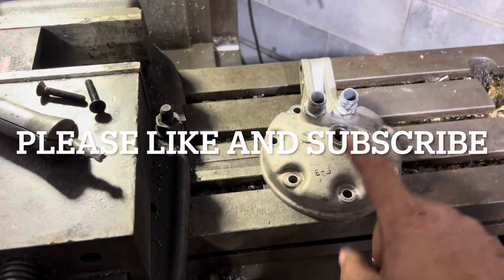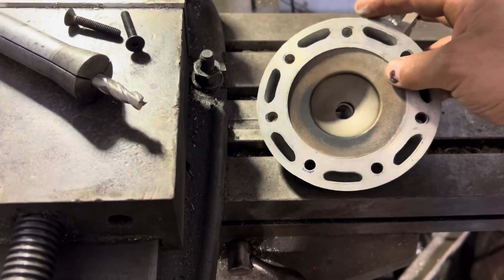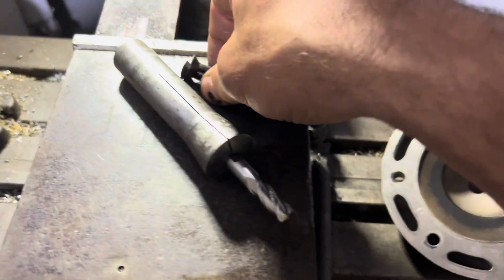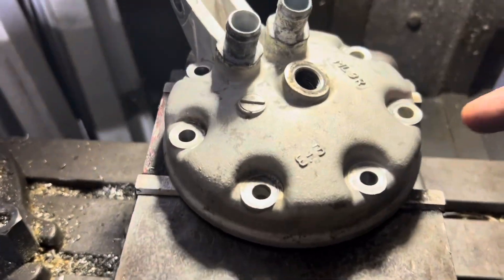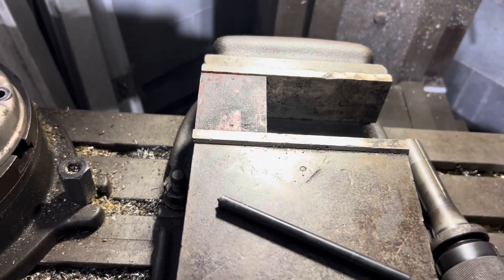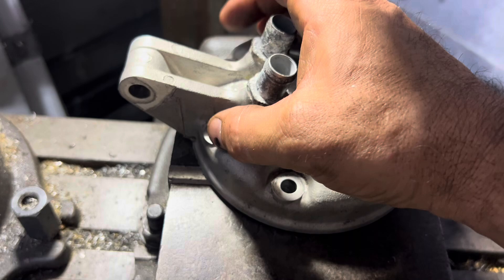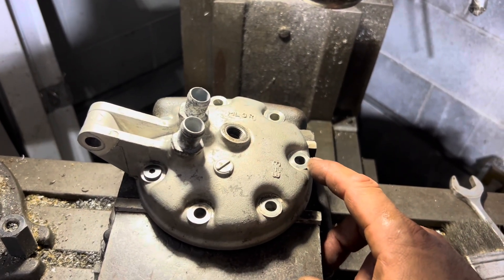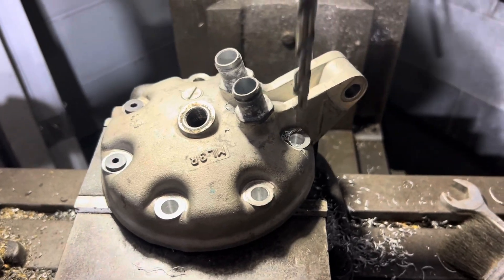WR500 converting air cooled to water cooled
CR500 head adapted to WR500 cylinder